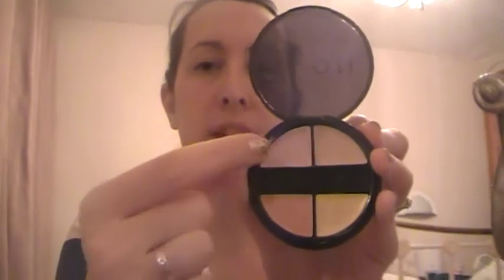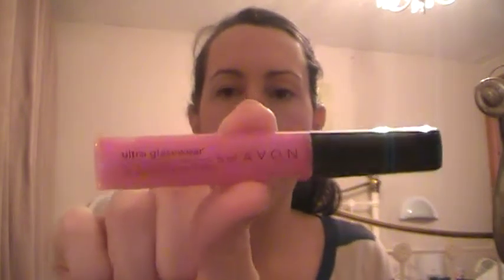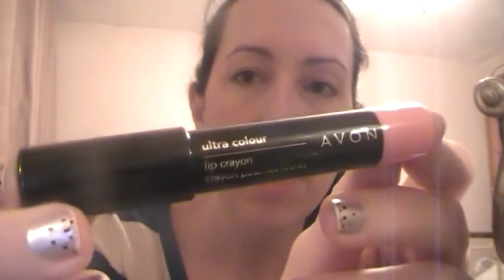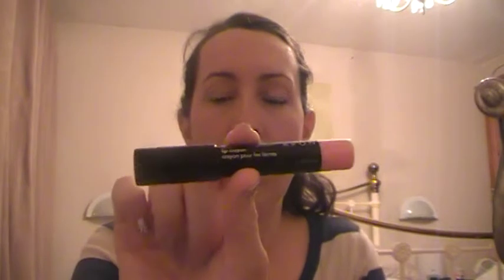Dressing Table Diaries- A Daytime Look with Avon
Creating a daytime look using Avon makeup- including their amazing Mega Effects Mascara!